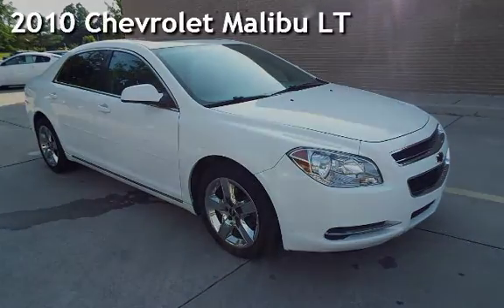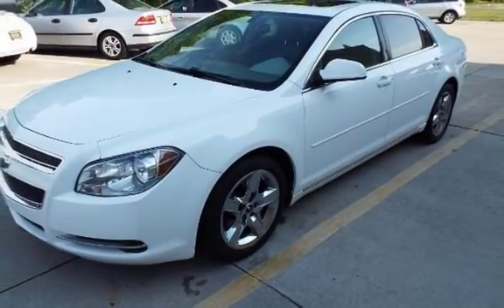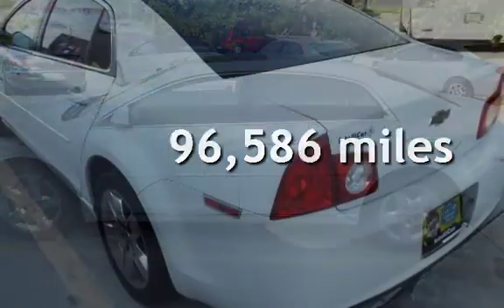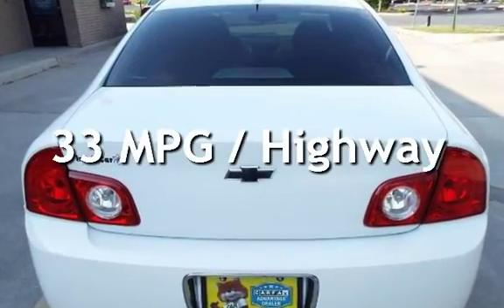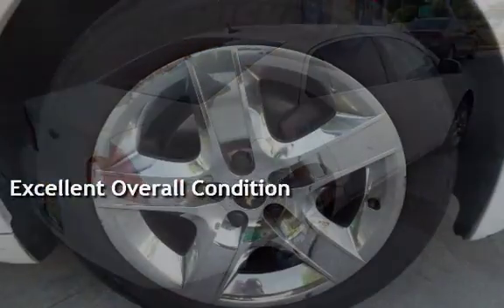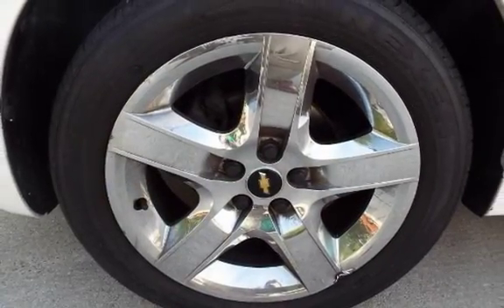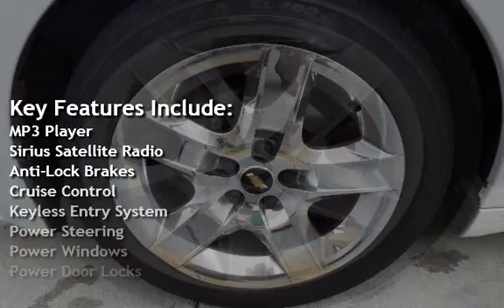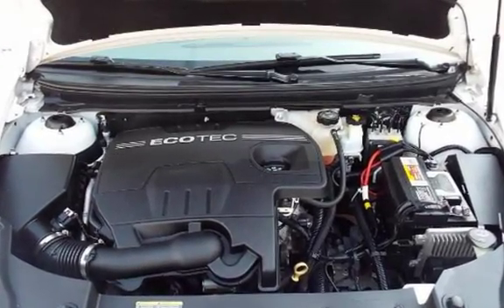2010 Chevrolet Malibu LT for sale in Dover, DE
This 2010 Chevy Malibu is flashy and bold. This attractive sedan offers reliability and prime performance, while offering pristine exterior and interior. This ride is sturdy and attractive. The Malibu glows with quality features, attractive build, and remarkable driving performance.

This Chevy sedan is pristine outside and inside. The handling of this vehicle is smooth and substantial. The interior of this ride is solid, and well insulated from noise. You can appreciate the modernized and well-built exterior of this car.The drive experience of the Malibu is gentle but sporty; this car is considerably attractive in so many ways. The tires are in new condition, and have plenty of unused and intact tread, making this sedan appealing and family safe.

The 2010 Malibu is refined inside and outside to engage consumers in perpetual search of fuel efficiency and luxury appeal. The gray fabric color seating in this vehicle has been well managed, and is exceedingly comfortable for those tedious trips. This sedan offers an immense amount of space for front and backseat passengers. There is ample leg room in the backseat, as well as trunk space for storage. The panels are attractive and unblemished; they offer beseeching color coordination. The carpets in this ride are in remarkable condition; they are clean and well kept. This vehicle is in mint condition, and needs someone to truly experience just how significant it truly is.

This ride boasts a sense of united style and cost effective performance. The bright white exterior pops out at the consumer; the extra tint adds a touch of privacy and coordinates well with the paint job. The power locks, mirrors, and windows are standard in this great vehicle. The interior boasts dual cup holders for front seat convenience. The air conditioning controls are mounted just below the single CD player equipped with AM/FM capabilities and auxiliary. The tilt steering wheel has mounted audio and volume control; this car also provides cruise control. Enjoy the use of Bluetooth along the steering wheel as well. Open the sunroof for extra breeze and sunlight to filter in. The acceleration is undeniably brisk and smooth. Turns are uncomplicated, and meanwhile if you need to instantly brake, this vehicle does so without flaw.

The engine is clean and superior. The level of horsepower this engine vehicle brings to the table is really noteworthy. You can genuinely feel the horsepower when you accelerate to higher speeds.

This engaging 2010 Malibu is like new, and will sell quickly not only due to its popularity, but due to all it still has to offer a potential buyer. With a generous asking price, it is critical you come down today. This vehicle will not last long.

This vehicle is located at our South Dover Dealership in the Gateway South Shopping Center in front of Food Lion on Rte. 10. We've priced this vehicle at a bargain rate for one reason; a quick sale to a serious buyer. Give us a call today, don't miss out!